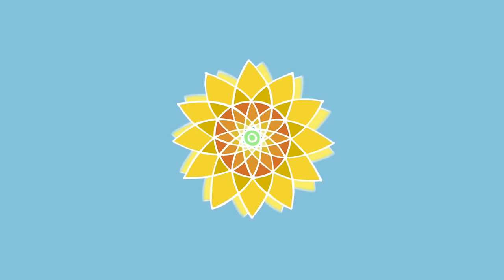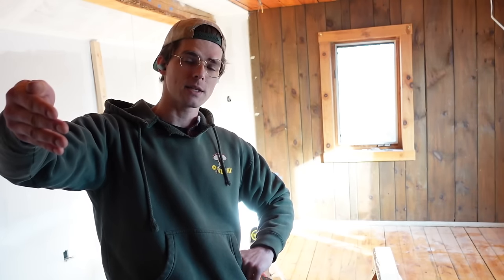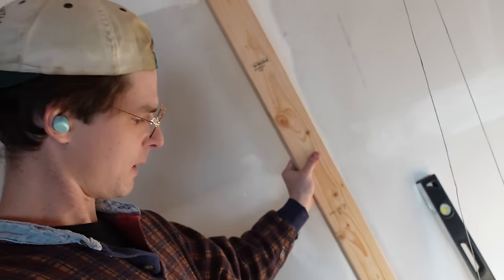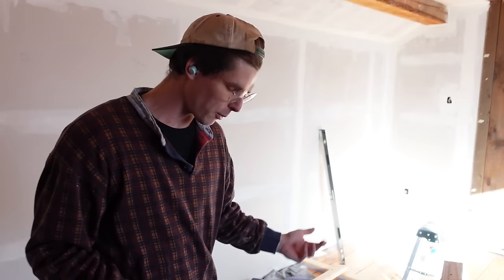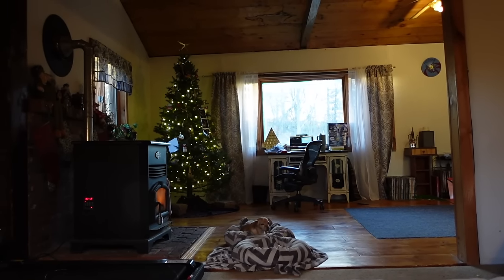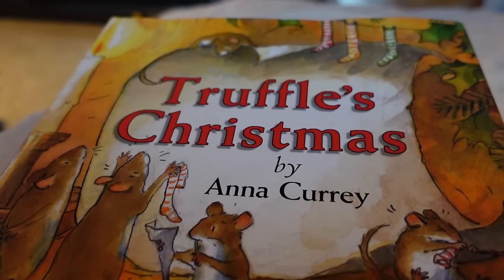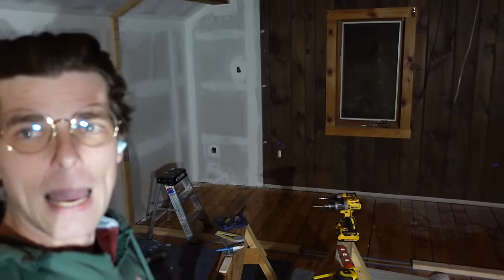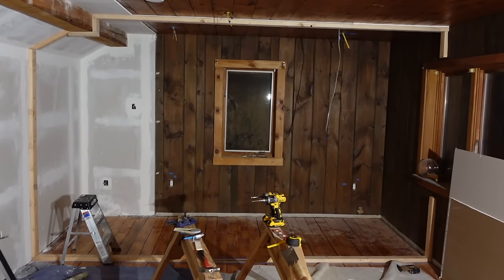bedroom reno update, storytime & craft night in town | VLOGMAS DAY 14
In vlogmas day 14, I spent much of the day editing yesterday's vlog, so Finley showed you guys a bedroom renovation update. I also read "Truffle's Christmas" to you all which was a favorite book of mine as a child. Then, I made plant based crab cakes & got ready for what I thought was a wreath making class, but then it turned out that I could make a centerpiece arrangement, so I made that instead! ENJOY!

If you do kindly send something to my PO Box, I'd LOVE if you used as little packaging/plastic possible to ship it so we don't hurt Mother Earth in the process-- THANK YOU!